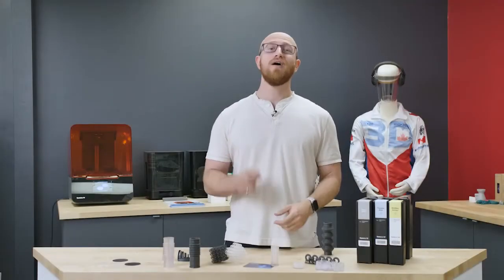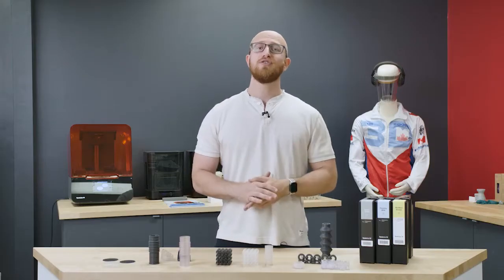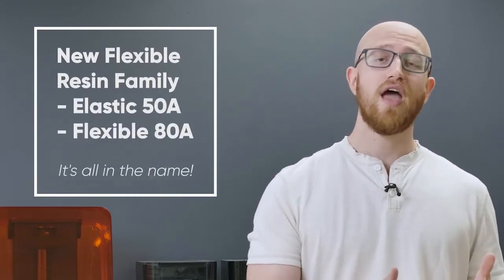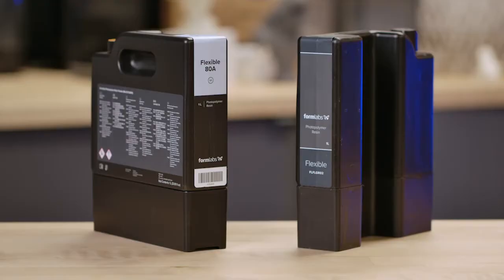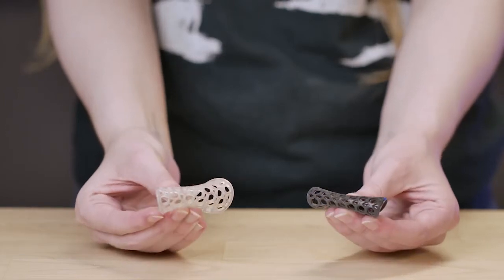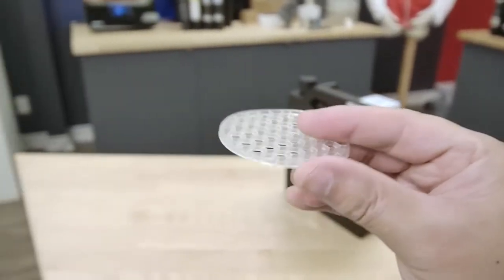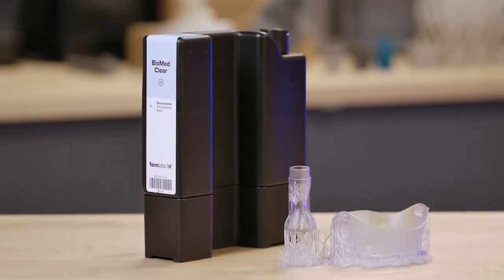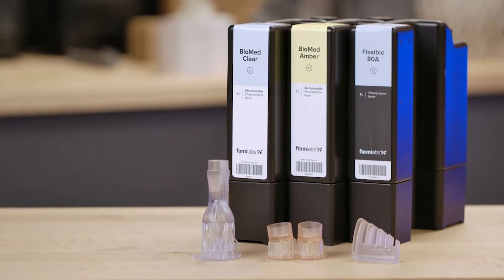Product Feature: Formlabs Flexible 80a, BioMed Clear / Amber Resins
The Team at Shop3D.ca takes a look at 3 new resins available for the Formlabs Ecosystem.

The Flexible 80A Resin is a reformulation of Formlabs' current Flexible Resin (V2). It is the stiffest soft-touch material in their library of Flexible and Elastic Resins, with an 80A Shore durometer to simulate the flexibility of rubber or TPU.

BioMed Clear Resin is a strong, hard resin for biocompatible applications requiring long-term skin or mucosal membrane contact. This USP Class VI certified material is suitable for applications that require wear resistance and low water absorption over time.

BioMed Amber Resin is a rigid material ideal for biocompatible applications requiring short-term skin or mucosal membrane contact. Parts printed with BioMed Amber Resin are compatible with common solvent disinfection and sterilization methods.